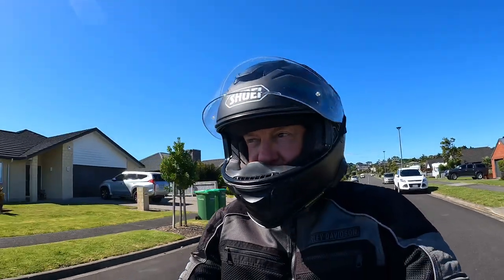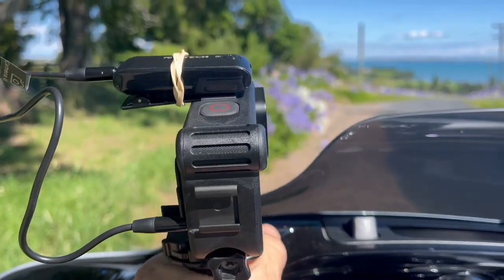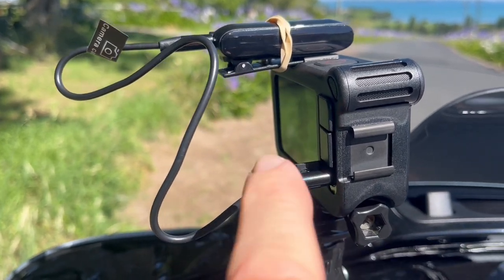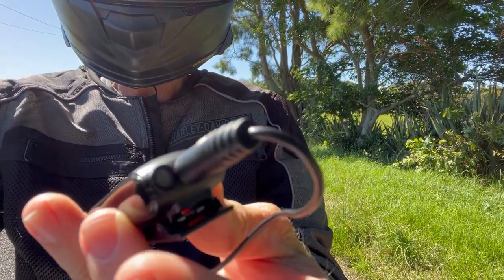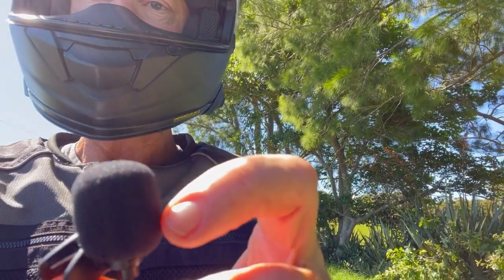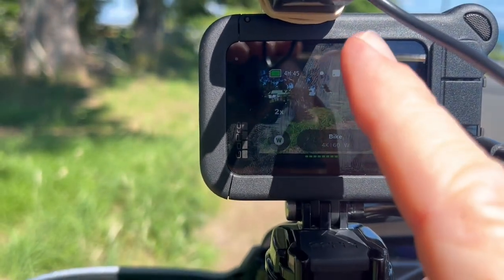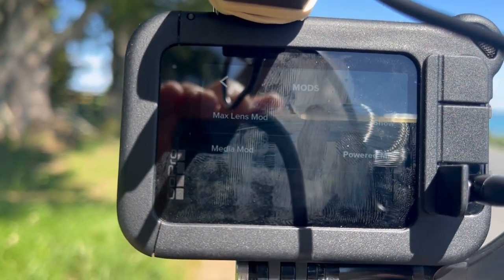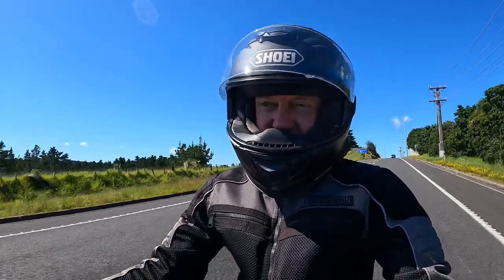Nextech Wireless Lavalier Microphone Kit for Motovlogging Review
In this video I review the Nextech Wireless Microphone Kit. These are available from Jaycar for NZ $99.00
I wanted a wireless mic setup for Motovlogging but didn’t want to pay a lot of money for the high end kits. I use a GoPro 10 & this wireless kit works fine with the camera. When setting up the Receiver & Transmitter you have to link them by pressing both volume buttons on the Transmitter until the blue light is lit up on the Receiver. The kit works on cameras & phones.